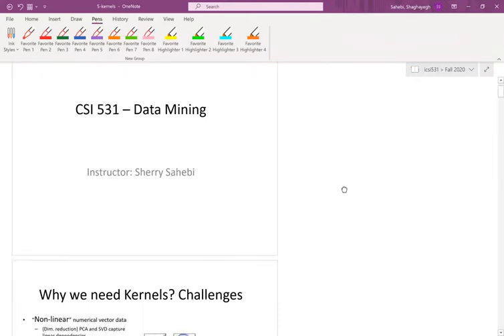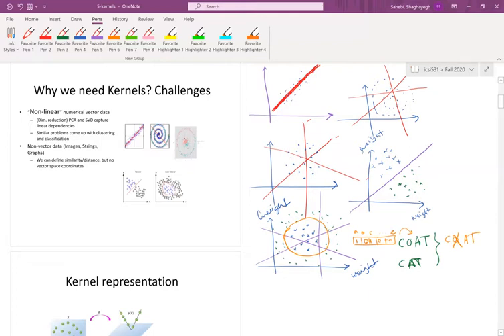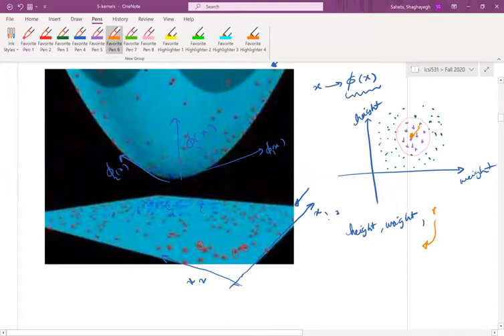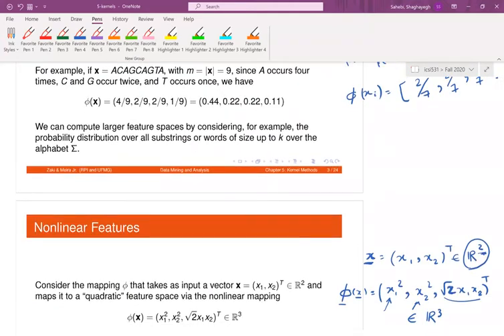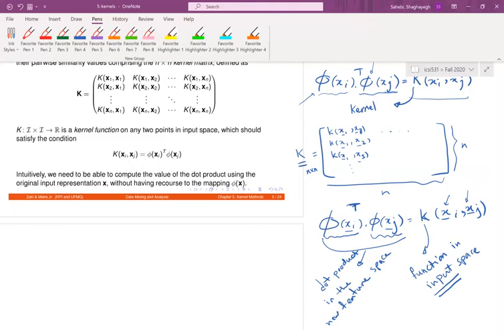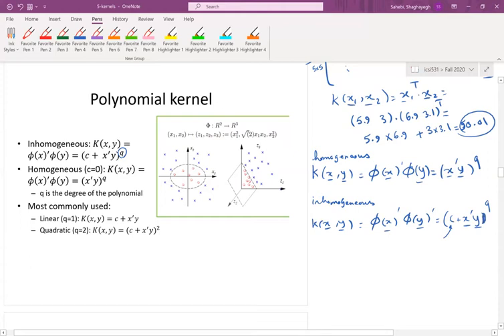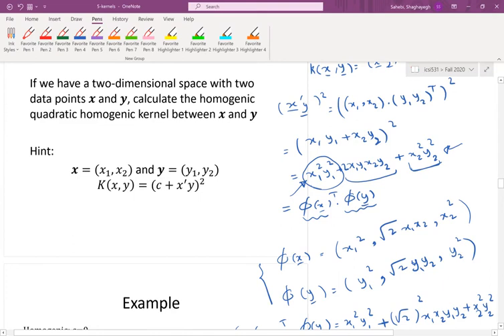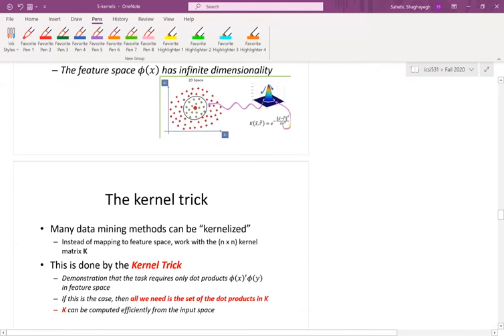Kernels - Increasing dimensionality 1/3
5-kernels-Notes1